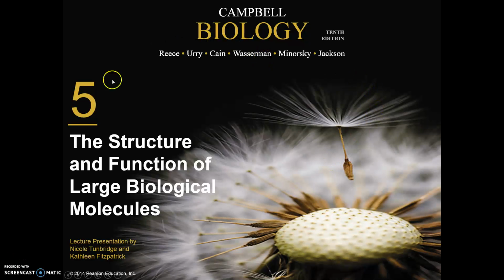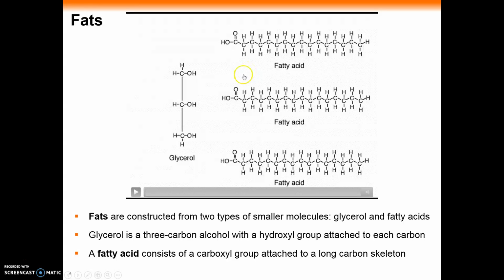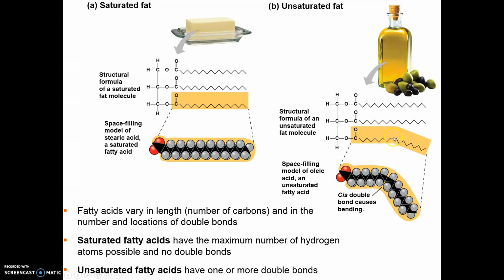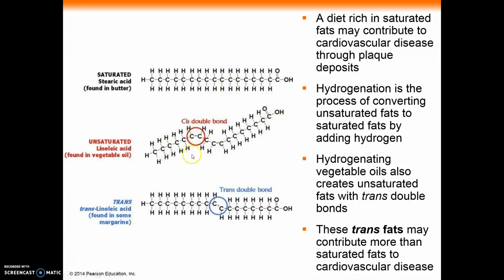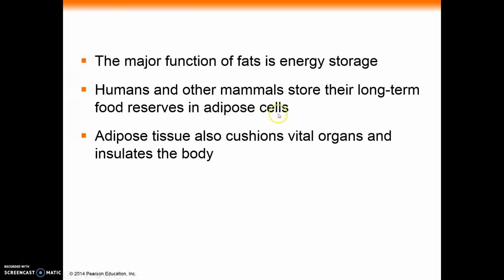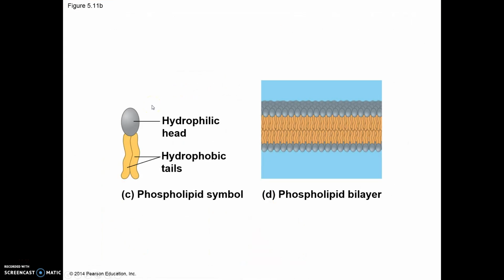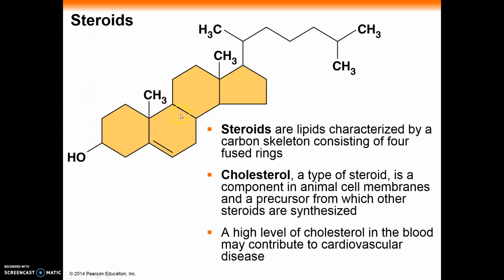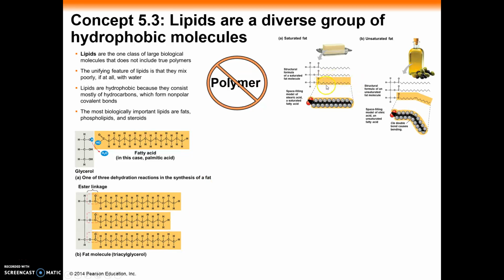Campbell 5 3